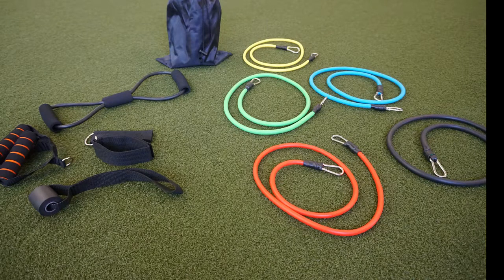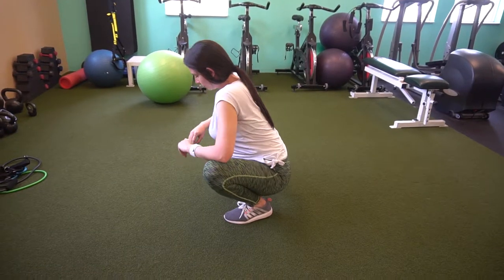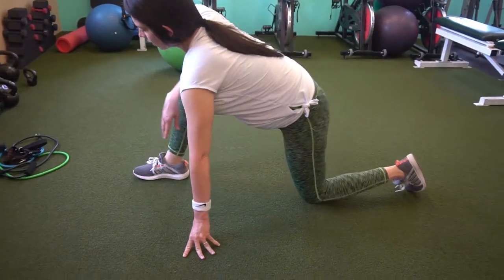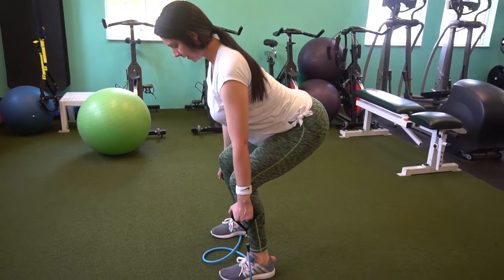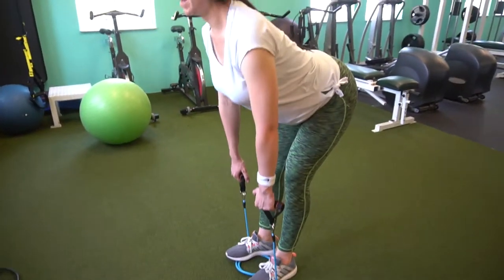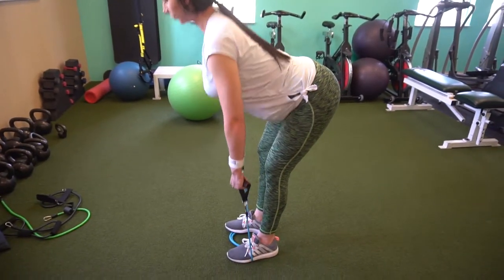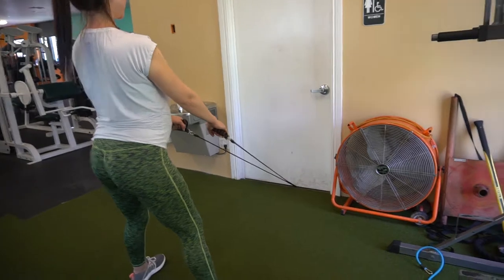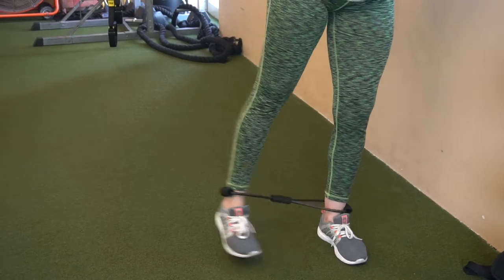Quick and Easy workout routine while pregnant! Do from home or anywhere!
Quick and Easy home workout routine you can do anywhere using these bands. Each exercise I completed 3 sets of 10-15 reps using these bands.
You can do any of these exercises at home or anywhere that may be convenient. Try these out and let me know what you think. I will be doing an upper body exercise routine soon!